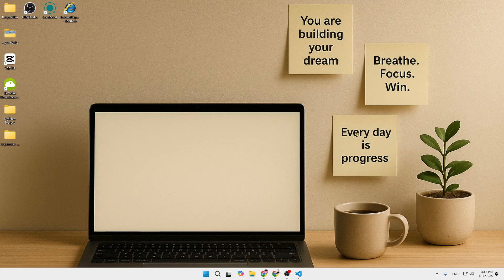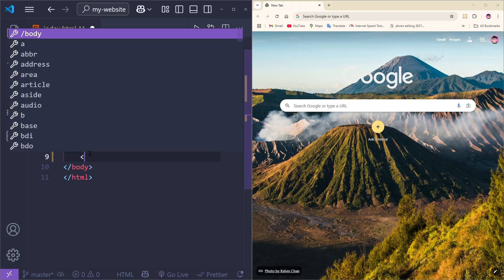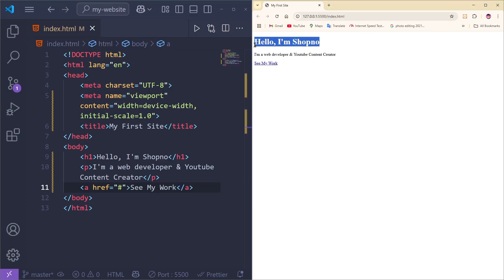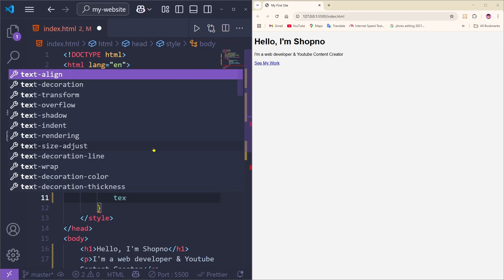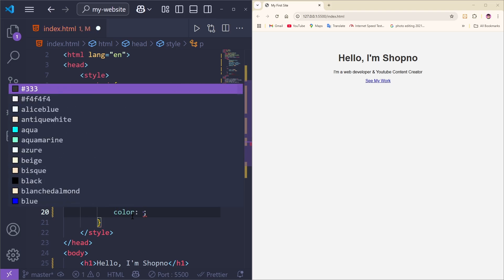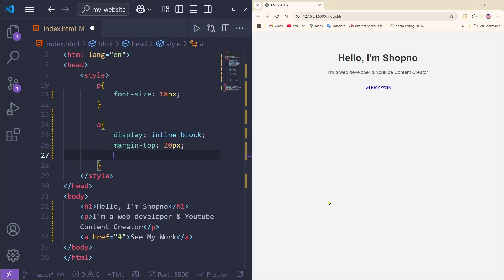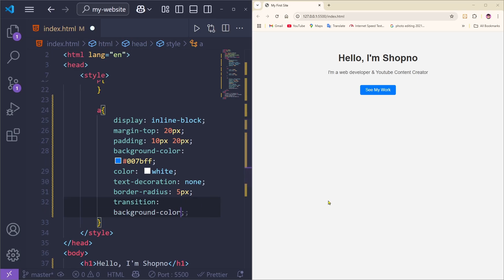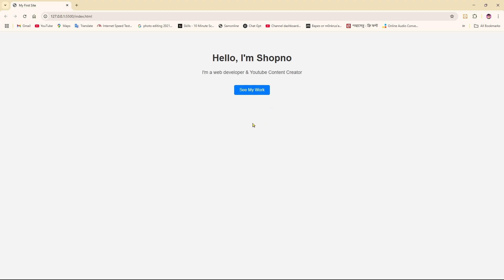🎨 Learn CSS in 1 Video – Full Beginner Tutorial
Just learned HTML? Now it’s time to add style to your website using CSS!
In this video, I’ll teach you the core of CSS — from scratch — in one single, beginner-friendly session.

✅ What You'll Learn:

What CSS is and how it works

Different ways to add CSS (inline, internal, external)

Styling text, backgrounds, layout, spacing, and more

CSS box model, selectors, and best practices

🎁 Bonus: Live tips for fonts, responsiveness, and animation!

👨‍💻 Files: index.html + style.css
🧠 Tool used: VS Code + Live Server